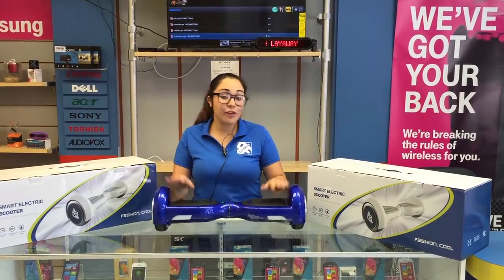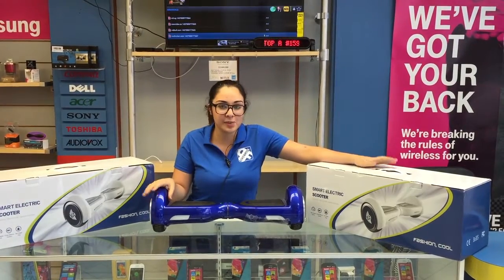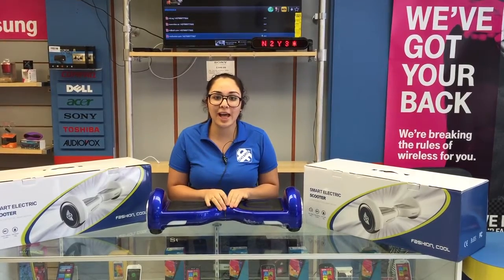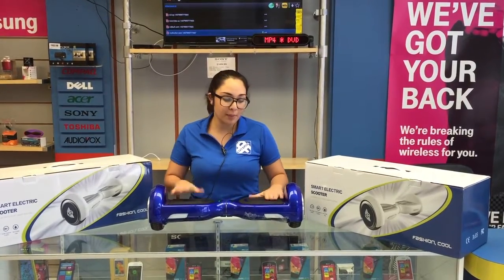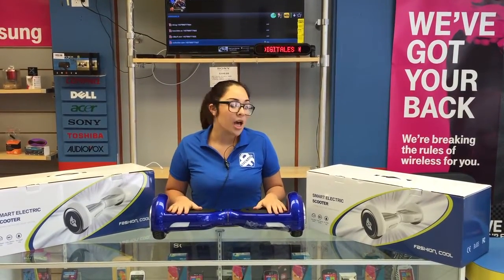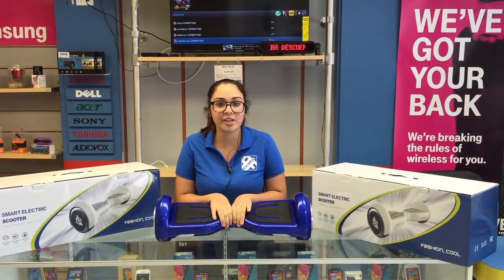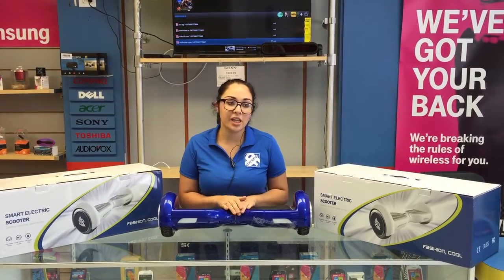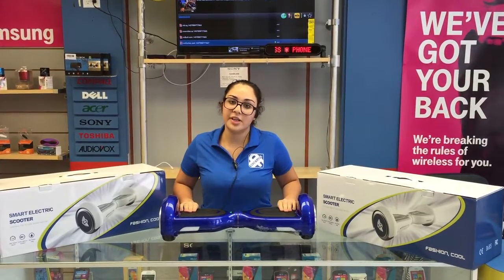Smart Balance Wheel Samira Demo 1